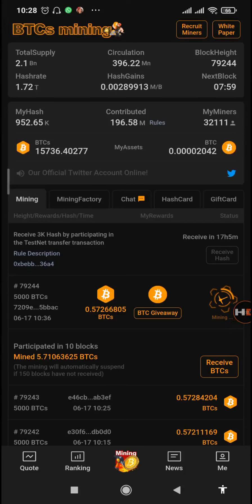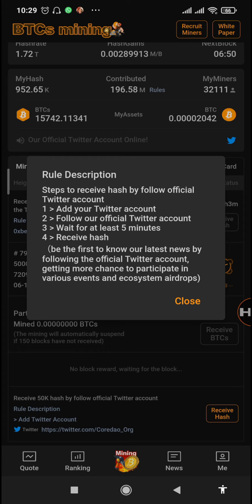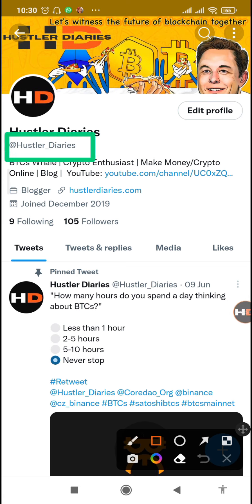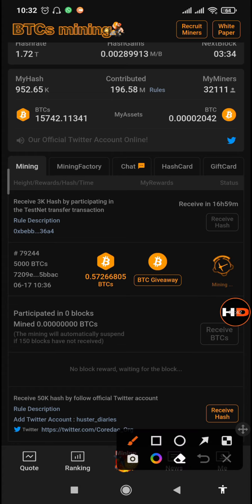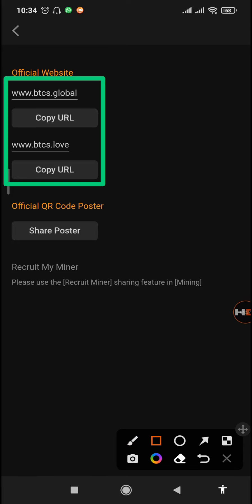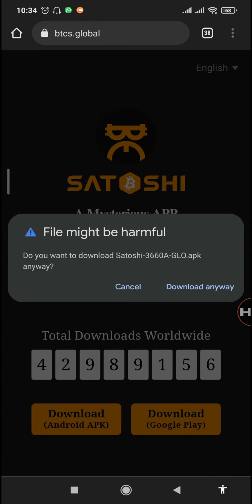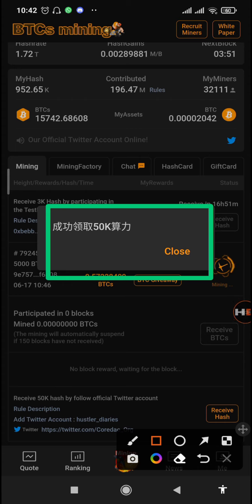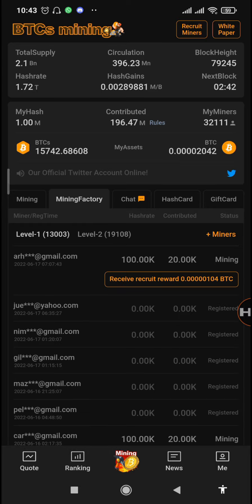Get 50k FREE HASH - Update SATOSHI BTCs to New Version - 3660A-GLO.apk - CORE Mining